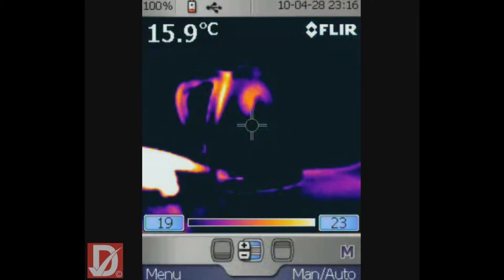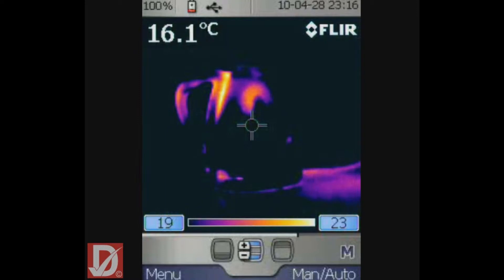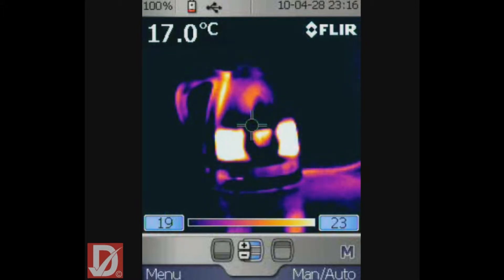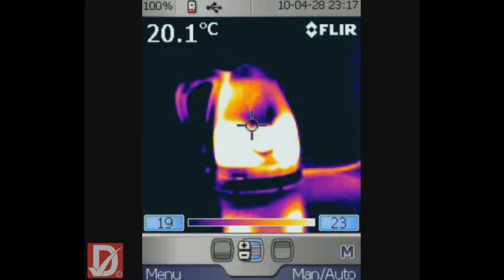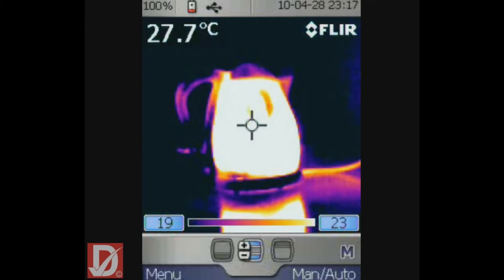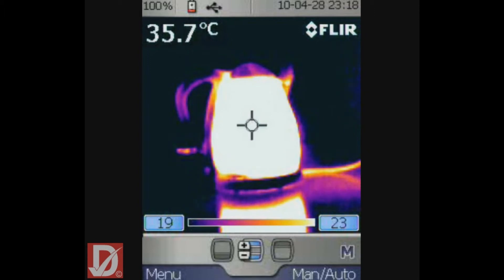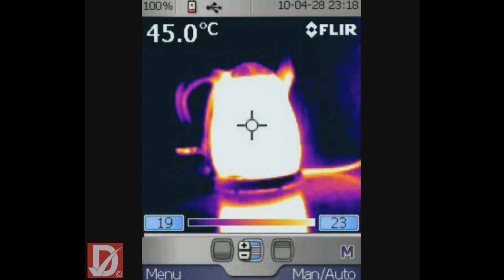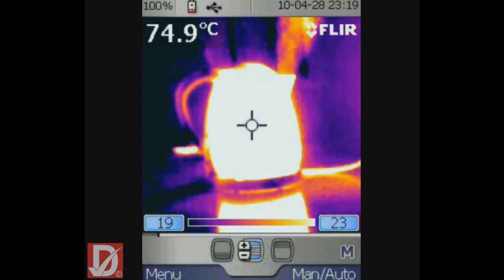Thermal imaging works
Thermal footage of a kettle boiling.

But how can thermal imaging be of any use on a building survey?

Watch our latest thermal videos to see how thermal imaging can be a great advantage to a building surveyor.

Dryfix Preservation Ltd, York, "Yorkshires Leading Damp & Timber Specialists", Provide credible reports and repair solutions for; Rising Damp, Penetrating Damp, Damp Proofing, Woodworm, Wet Rot / Dry Rot Decay, Timber Treatments, Cavity Wall Tie Replacement, Basement Water Proofing, Structural Repairs, Thermal Imaging Surveys, Mould Remediation, All Treatments are Safe and Effective and only Specified / Installed by Trained, Qualified Professionals.

Full Members of the Property Care Association, TrustMark Approved Contractors, and Work covered by Meaningful Insurance Guarantees - More than just a Promise,